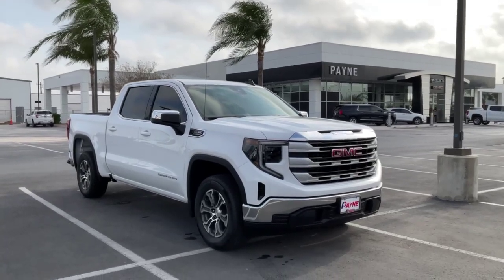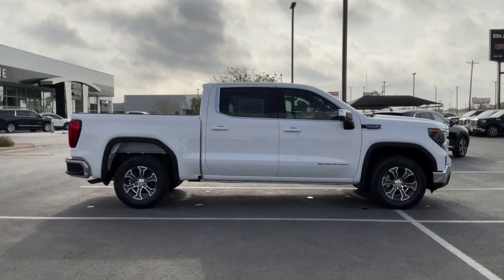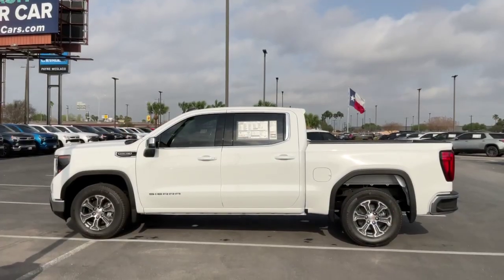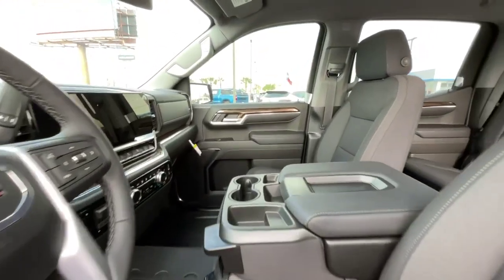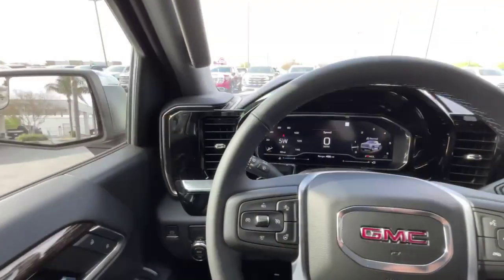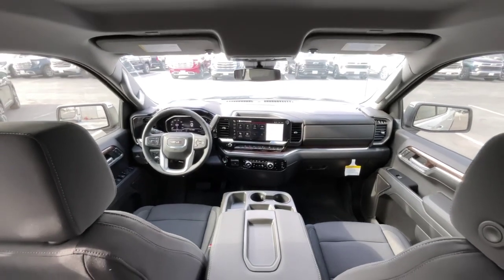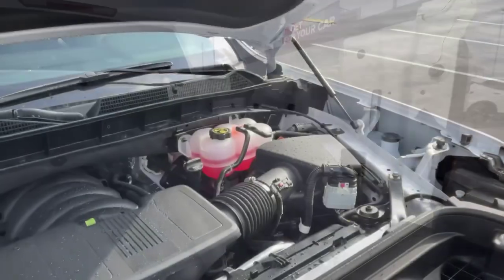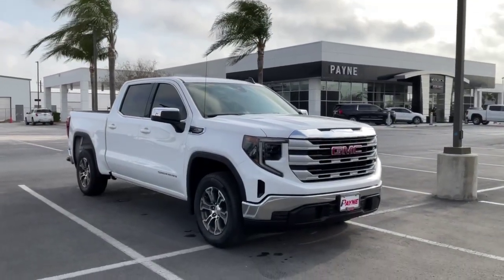2023 GMC Sierra 1500 SLE | Payne Buick GMC| Weslaco, Texas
Contact Payne Chevy Buick GMC today for information on dozens of vehicles like this 2023 GMC Sierra 1500 SLE.
This GMC includes:

REAR AXLE, 3.23 RATIO
TRAILER BRAKE CONTROLLER, INTEGRATED
NOT EQUIPPED WITH GMC MULTIPRO TAILGATE, SEE DEALER FOR DETAILS
NOT EQUIPPED WITH STEERING COLUMN LOCK, SEE DEALER FOR DETAILS
8 Cylinder Engine
Gasoline Fuel
WHEELS, 18
Aluminum Wheels
LPO, ALL-WEATHER FLOOR LINER, 1ST AND 2ND ROWS
TRANSMISSION, 10-SPEED AUTOMATIC, (COLUMN SHIFTER) ELECTRONICALLY CONTROLLED
A/T
10-Speed A/T
EMISSIONS, FEDERAL REQUIREMENTS
You deserve a vehicle designed for higher expectations. This GMC Sierra 1500 SLE delivers with a luxurious, well-appointed interior and world-class engineering. This vehicle won't last long, take it home today.

This is about the time when you're saying it is too good to be true, and let us be the one's to tell you, it is absolutely true.
for more information!